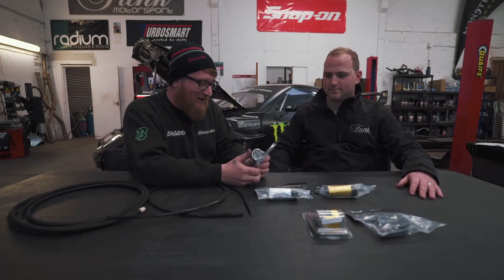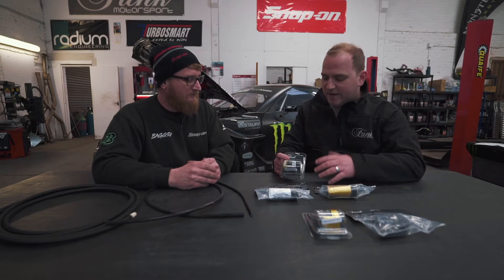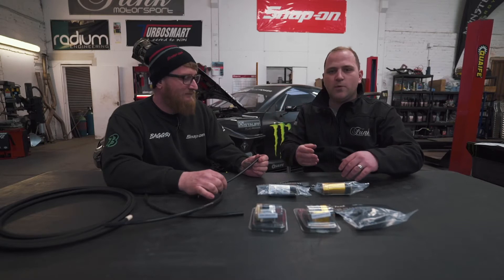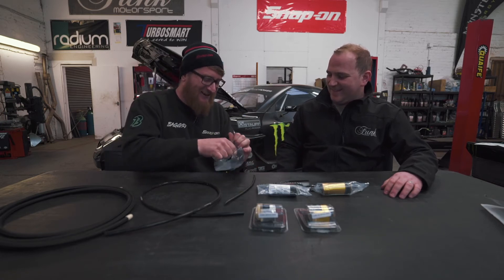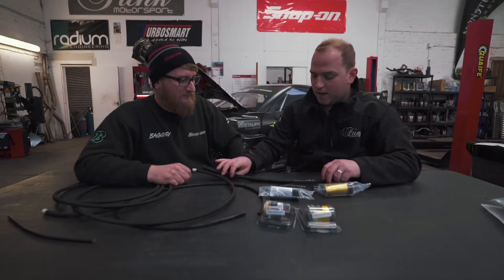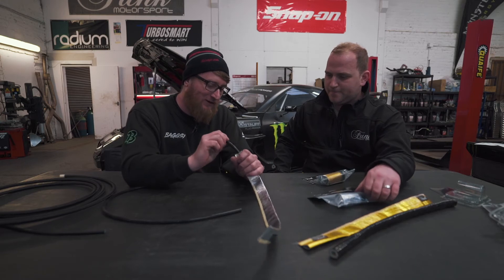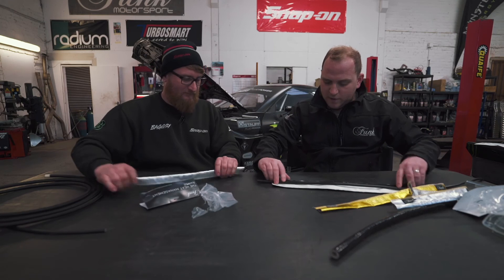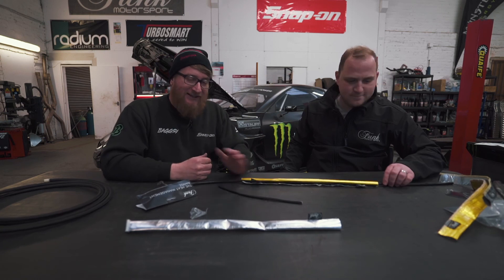Exploring the Funk Motorsport Heat Sleeving Range!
As part of a mini series of product focussed discussions with the team at SB Motorsport, Ryan and Ian talk all things Heat Sleeving as we prepare the sleeving required for Steve 'Baggsy' Biagioni's Nissan Navara R build.

Often overlooked, heat sleeving is crucial for any build, protecting sensitive lines and components from the dangers of heat within the bay. Choose from our range of sewn and velcro sleeve options to ensure your build is fully protected with a small touch of Funk!

View the Funk Motorsport Heat Sleeving Range here...

Sleeving temperature ratings as follows:

- Funk Motorsport Silver Sewn Heat Sleeving - 250 Degrees C

- Funk Motorsport Gold Sewn Heat Sleeving - 520 Degrees C

- Funk Motorsport High Heat Silicon Tube - 560 Degrees C with a maximum short term exposure of 1650 Degrees C

- Funk Motorsport Gold/Silver Velcro Heat Sleeve - 260 Degrees C

Keep an eye on Baggsy's R35 GTR powered Navara R build here!